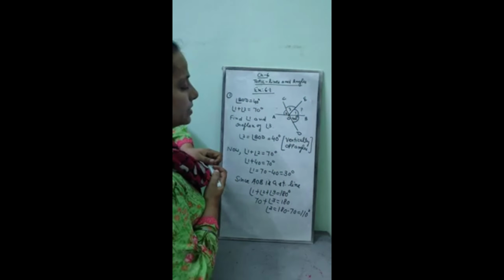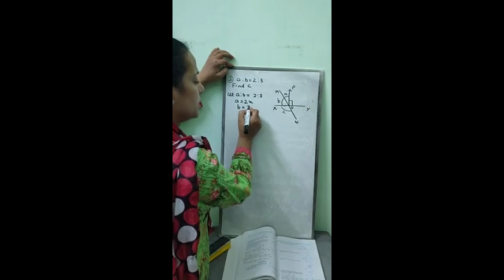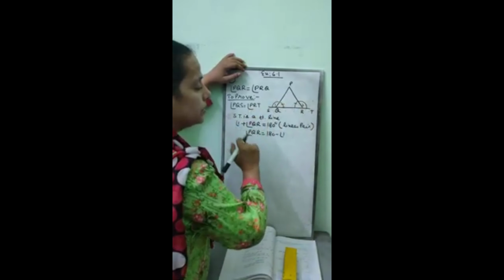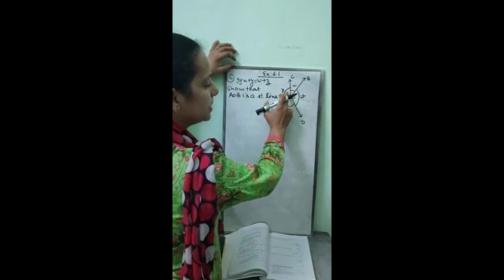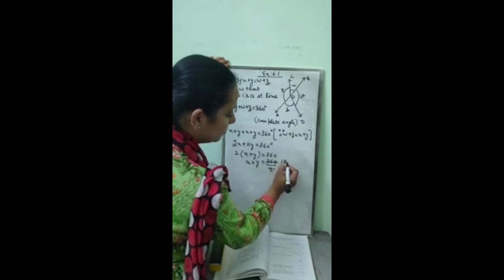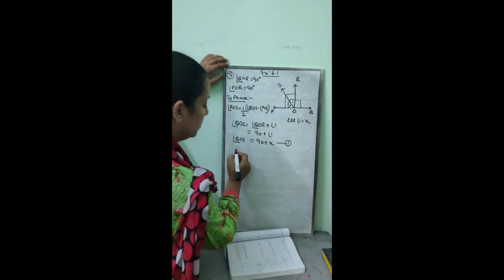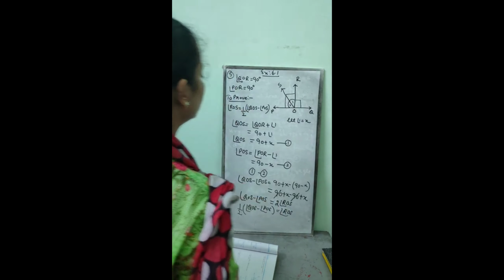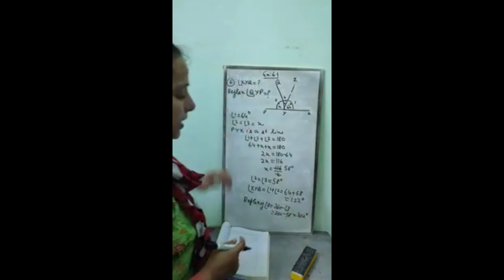Exercise 6.1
Lines & Angles